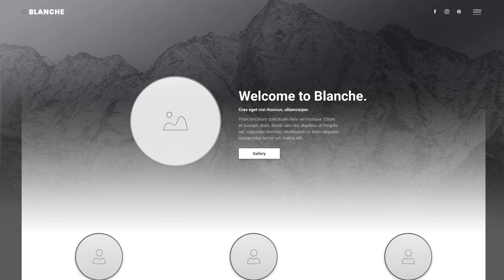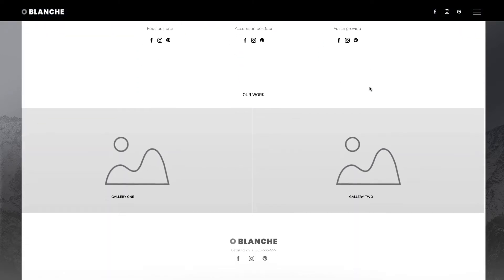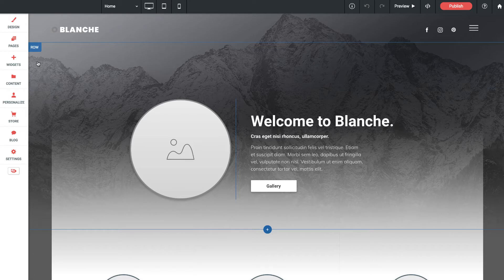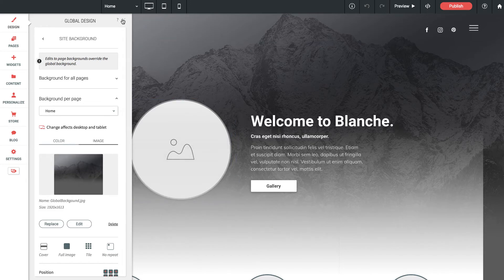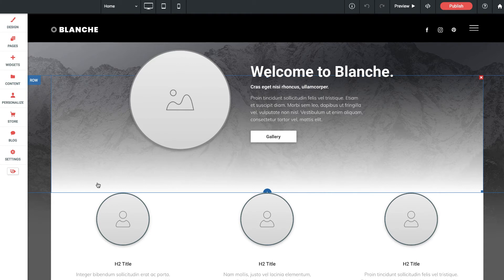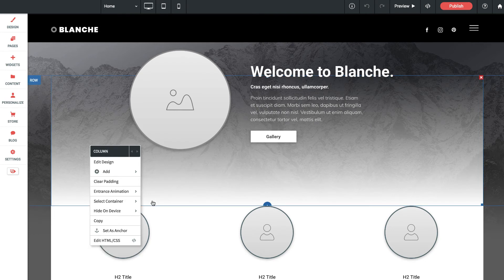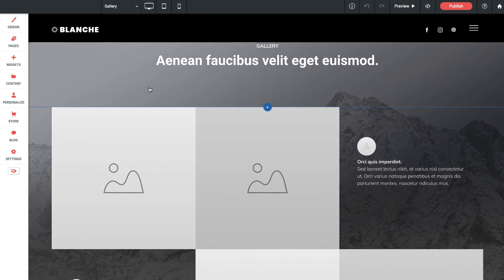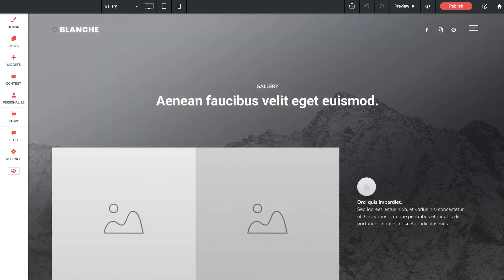Blanche Wireframe | Tutorial by Without Code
Learn to how modify and customize the Blanche Wireframe, a premium website theme by Without Code. Preview Blanche